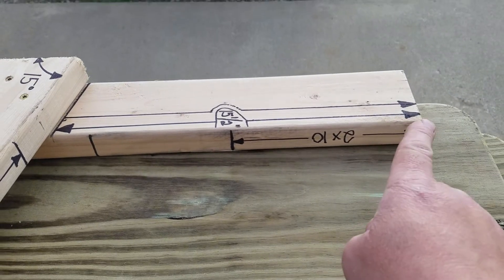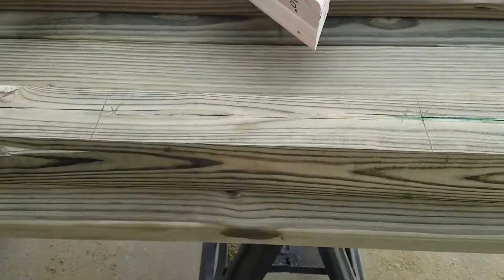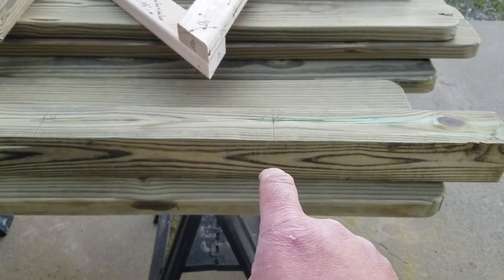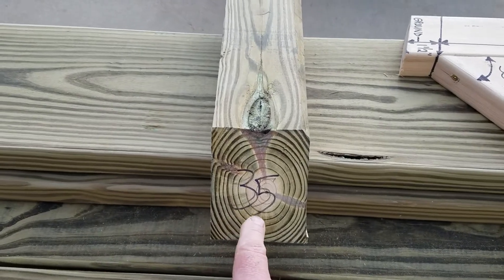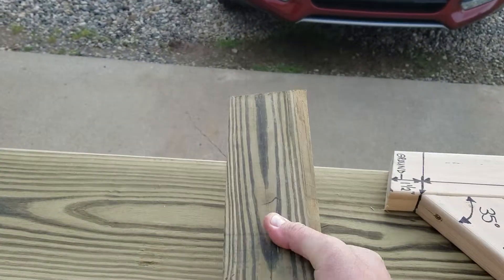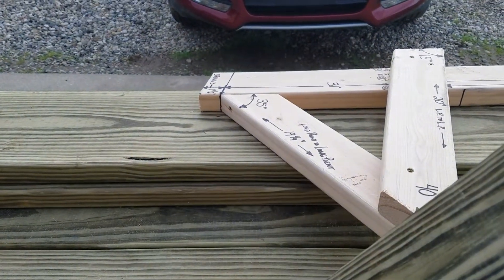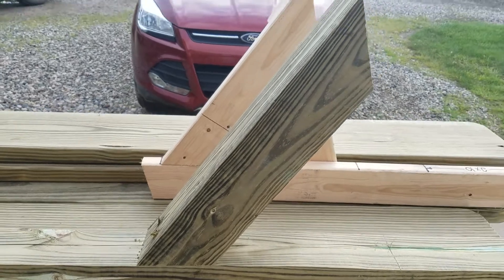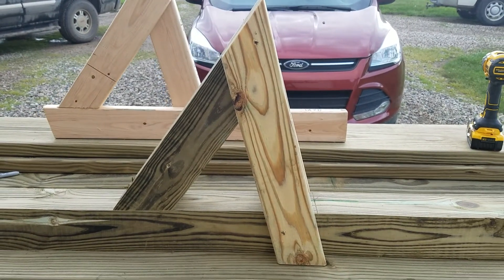Custom Built Bench Seat (part 3)